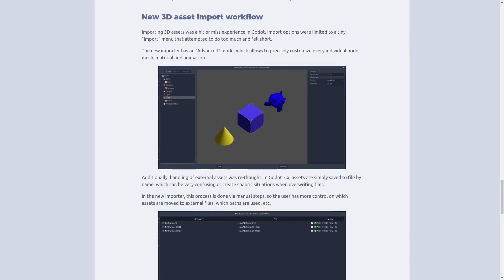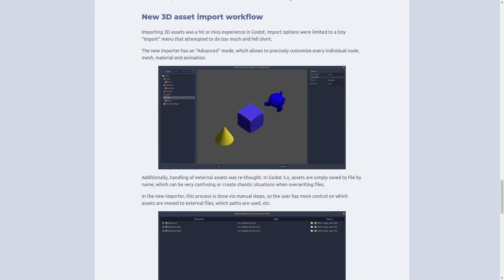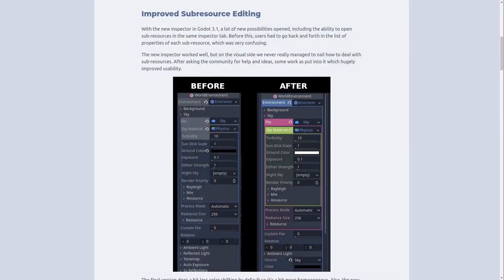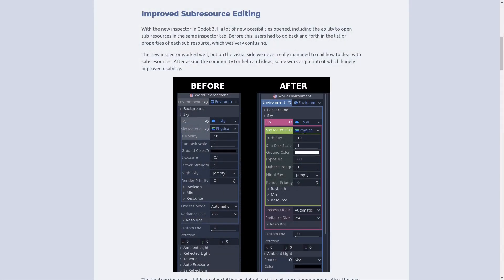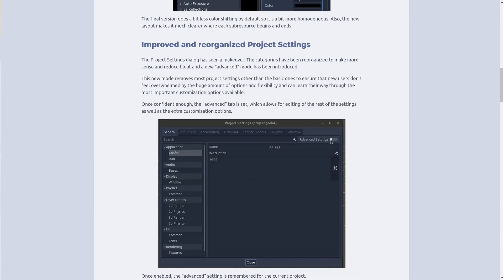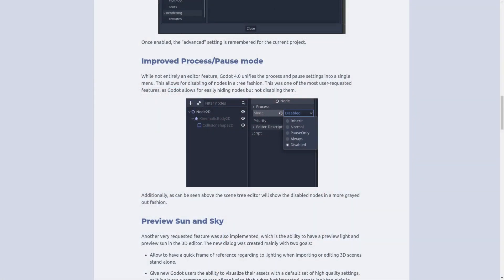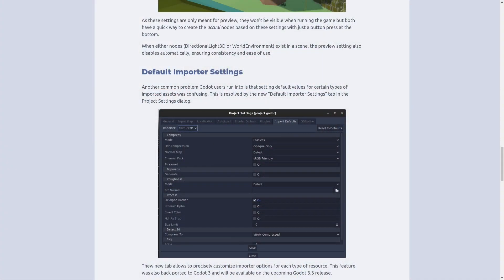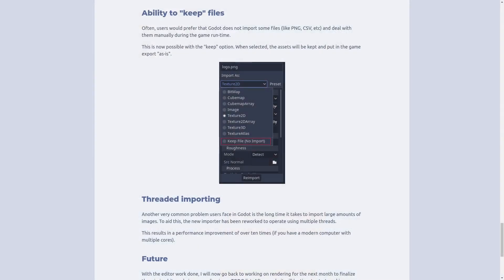Godot 4 Editor Improvements!